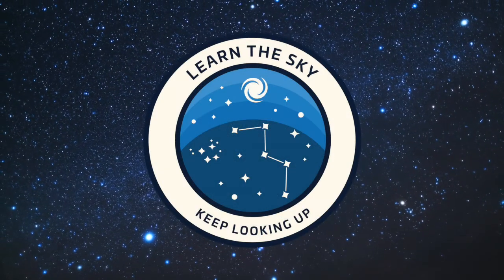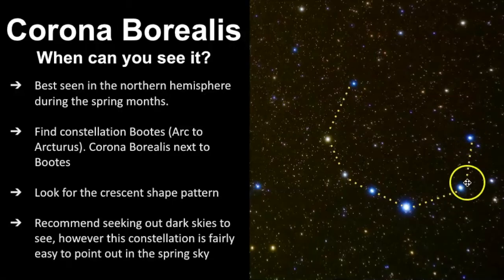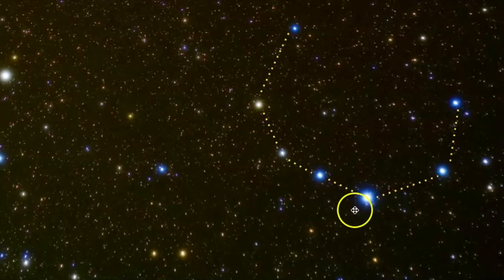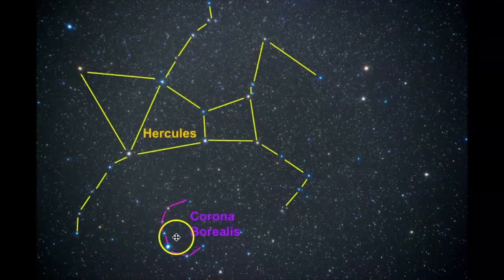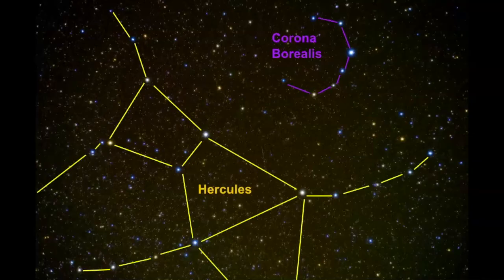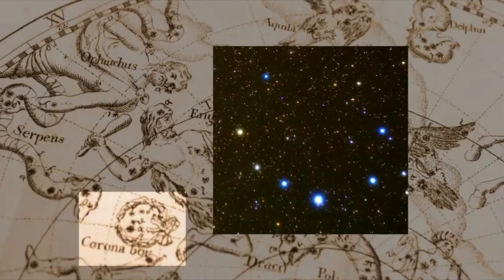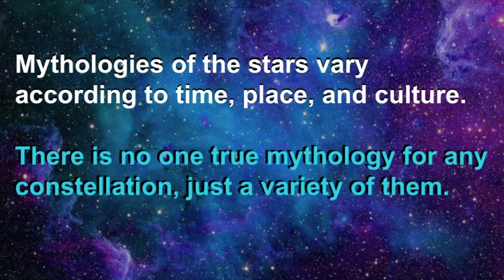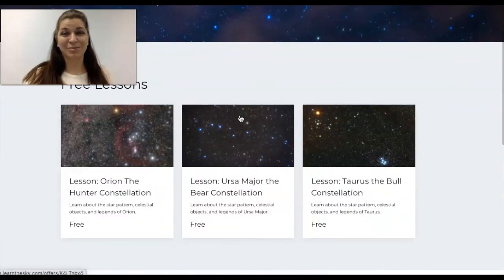How to find Corona Borealis the Northern Crown Constellation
Corona Borealis, also called the Northern Crown, is a beautiful constellation that is easy to find in the sky. Watch and learn strategies on how to find this star pattern and explore a few mythologies about this constellation.

Chapters:
0:00 - Intro to Corona Borealis
2:07 - Star Pattern of Corona Borealis
7:43 - Mythologies of Corona Borealis
10:24 - Review of Corona Borealis
11:59 - Thank you!
12:14 - Visit